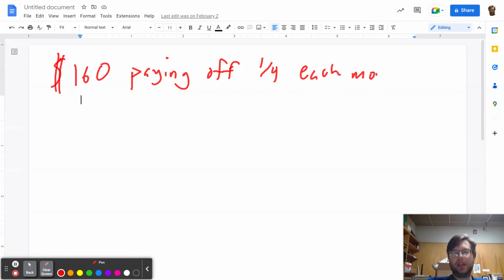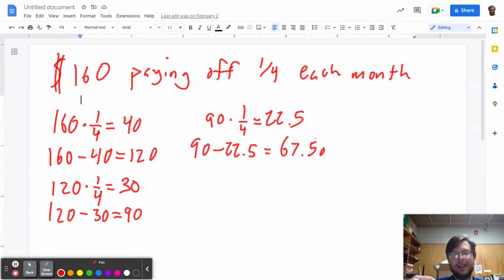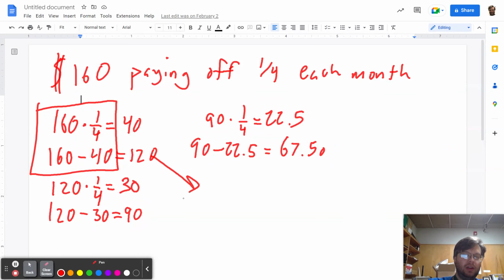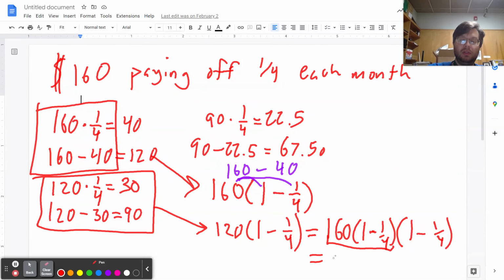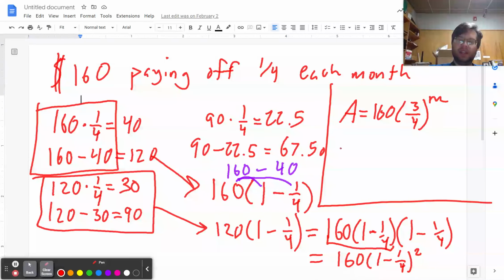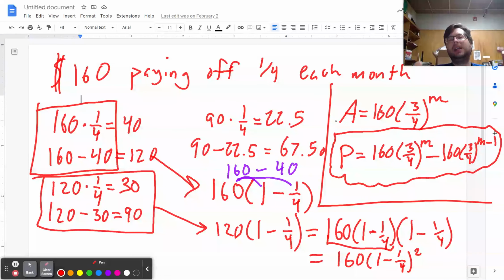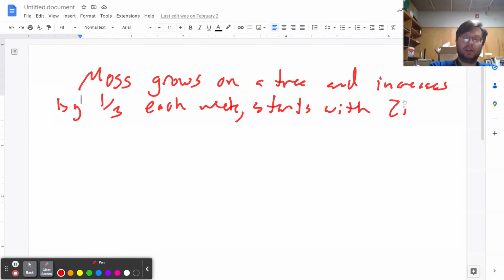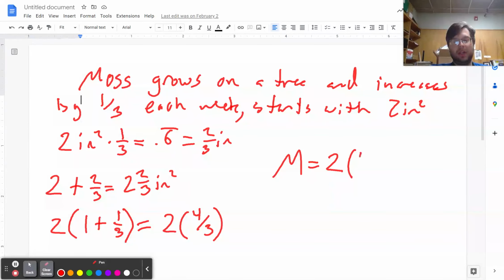Exponential Fraction Increase/Decrease